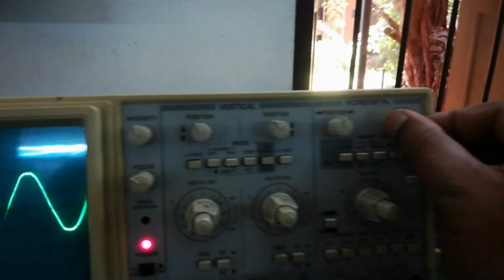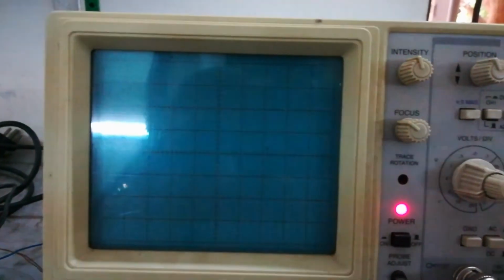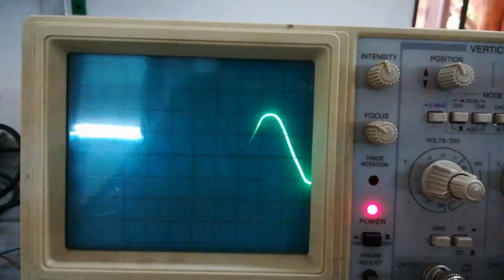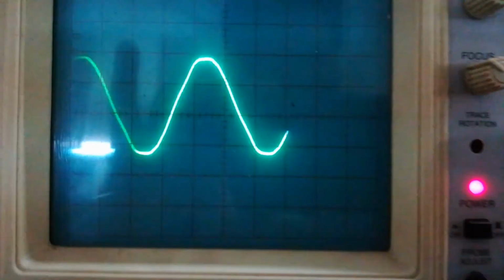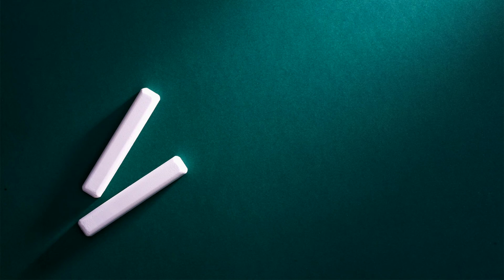Familiarization of Oscilloscope